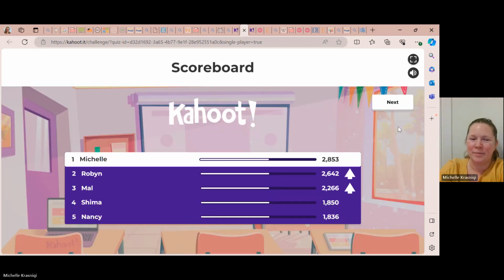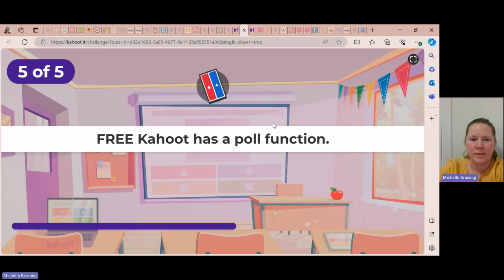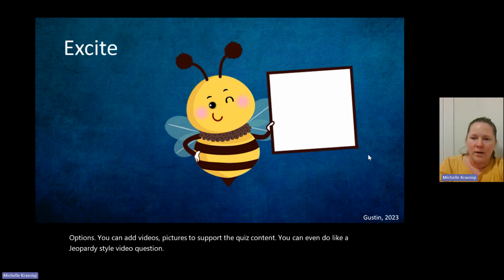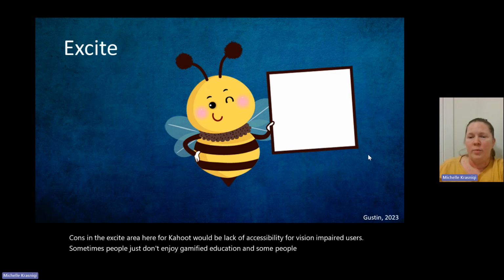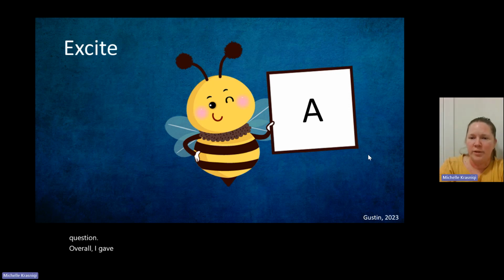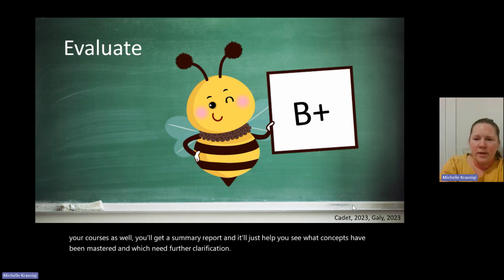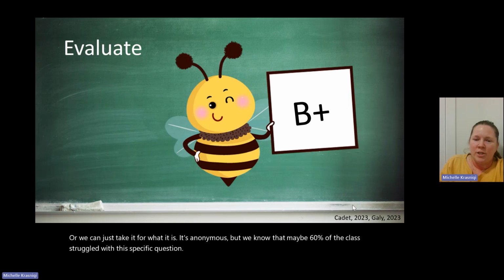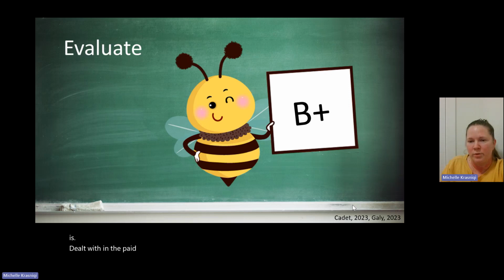Michelle's 4 E's Kahoot Presentation for PDIP 3240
Analysis of Kahoot! - Excite, Engage, Educate, Evaluate